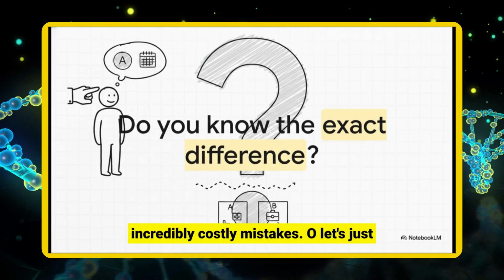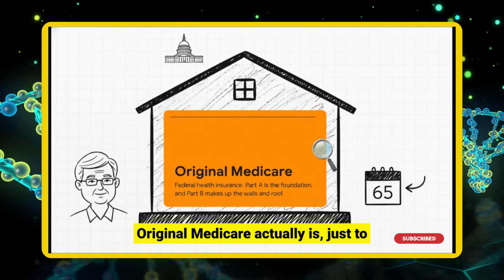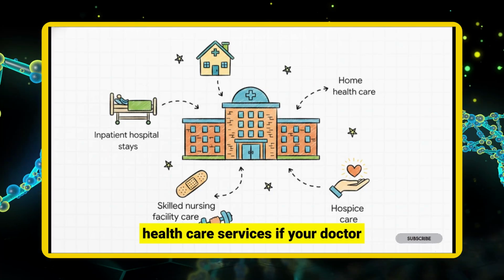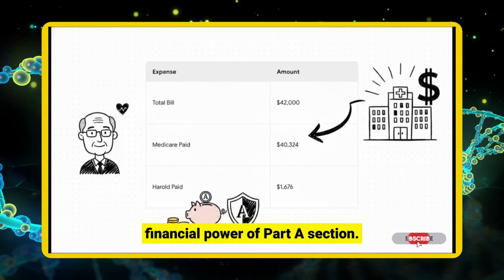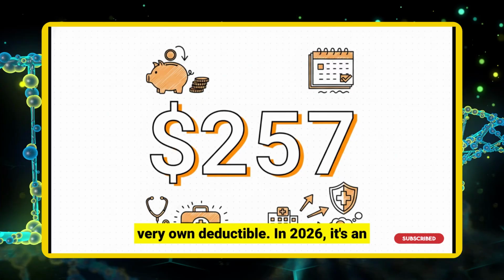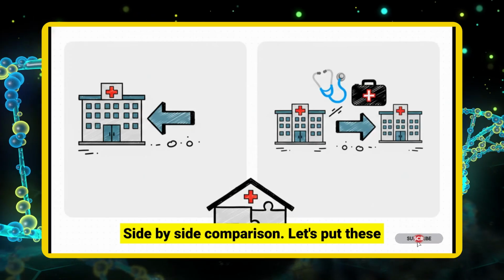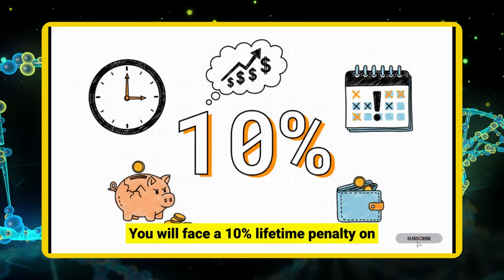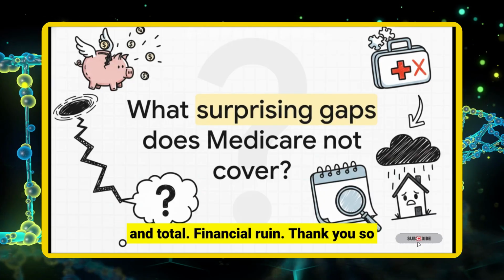Medicare Part A vs Part B — What Nobody Explains Clearly in 2026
Do you know the difference between Medicare Part A and Medicare Part B? Surprisingly, millions of American seniors still find Medicare confusing — and that confusion can become very expensive. In fact, many retirees end up paying unnecessary medical bills, late enrollment penalties, or higher healthcare costs simply because they never fully understood how Medicare actually works.
In this video, we break down Medicare Part A vs Medicare Part B in the simplest way possible using real-world examples, simple explanations, and easy-to-understand comparisons with zero confusing insurance jargon.
If you are turning 65 soon, planning retirement, already enrolled in Medicare, or helping a parent or loved one understand their healthcare options, this guide will help you understand exactly what each part covers, how much it costs, and why both are important for protecting your health and finances.
Many seniors assume Medicare automatically covers every medical expense — but the truth is very different. Medicare is divided into different parts, and understanding the difference between Part A and Part B is one of the most important financial decisions retirees make.
This video explains everything step-by-step so you can confidently make smart Medicare decisions in 2026 and avoid costly mistakes that affect millions of seniors every year.

⏱️ TIMESTAMPS:
0:00 - Introduction & Why This Matters
0:45 - What Is Medicare? (Quick Overview)
1:30 - Medicare Part A Explained (Hospital Insurance)
3:15 - Medicare Part B Explained (Medical Insurance)
5:00 - Part A vs Part B Side-by-Side Comparison
6:15 - When to Sign Up (Important Deadlines)
7:00 - Summary & Final Tips

🏥 MEDICARE PART A EXPLAINED:
Medicare Part A is commonly known as Hospital Insurance. It primarily helps cover inpatient hospital stays, skilled nursing facility care, hospice care, and some home healthcare services.
Most Americans qualify for premium-free Part A if they worked and paid Medicare taxes for at least 10 years during their lifetime.
Part A is designed to help protect seniors from extremely expensive hospital bills that could otherwise cost tens of thousands of dollars.
🩺 MEDICARE PART B EXPLAINED:
Medicare Part B is commonly known as Medical Insurance. It helps cover doctor visits, outpatient care, preventive screenings, ambulance services, lab work, mental health services, durable medical equipment, and many other medically necessary services.
Unlike Part A, Medicare Part B usually requires a monthly premium and annual deductible.
Part B is extremely important because it helps seniors afford ongoing medical care outside of the hospital.
💰 KEY NUMBERS FROM THIS VIDEO:
• Part A Premium: $0 for most seniors (FREE)
• Part A Deductible: $1,676 per benefit period (2026)
• Part B Premium: $185 per month (2026)
• Part B Deductible: $257 per year (2026)
• Part B Coverage: Medicare generally pays 80%, you pay 20%
• Late Enrollment Penalty: 10% added for every year you delay enrollment — potentially forever
📌 WHY THIS INFORMATION MATTERS:
Healthcare costs in America continue to rise every year, and Medicare decisions can have a major impact on your retirement finances. Many seniors enroll late, misunderstand coverage, or skip important benefits simply because nobody explained Medicare clearly.
Understanding the difference between Part A and Part B can help you avoid penalties, reduce medical expenses, and make smarter healthcare decisions for yourself or your loved ones.
This channel is dedicated to helping American seniors understand Medicare in plain English without complicated insurance terminology.